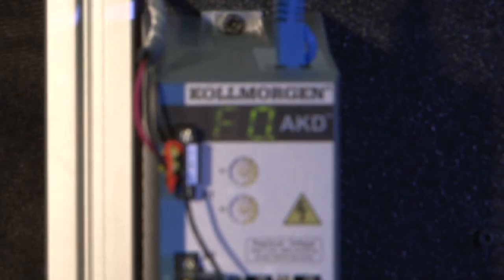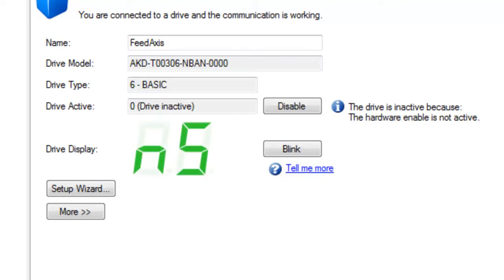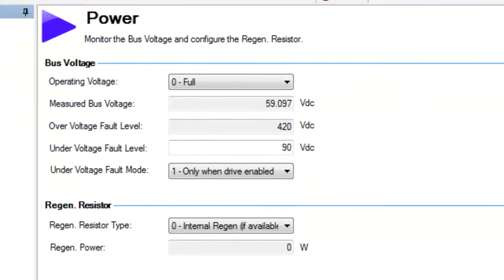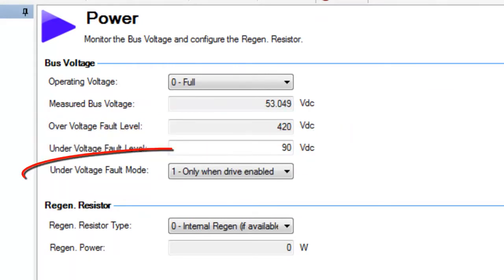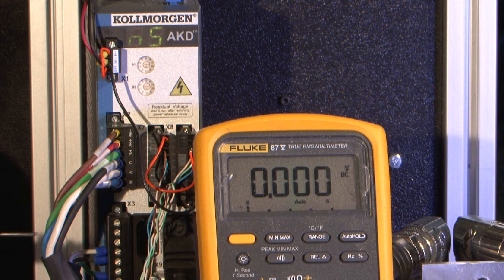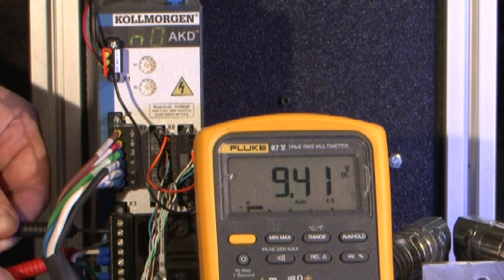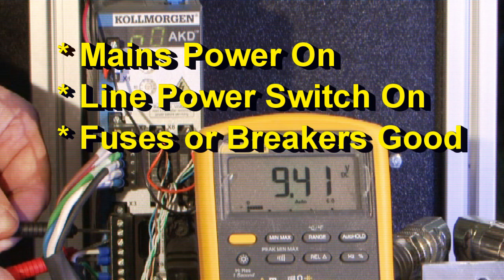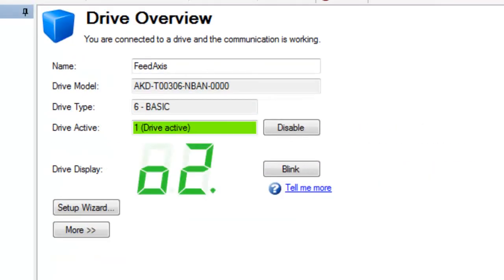Fault-F502-n502-2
AKD Fault Code 502 Bus Under Voltage